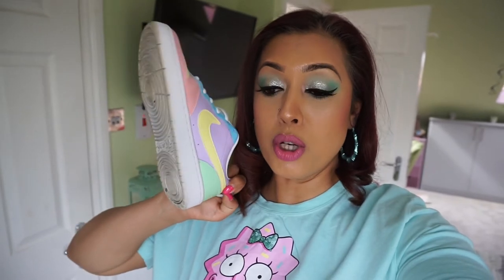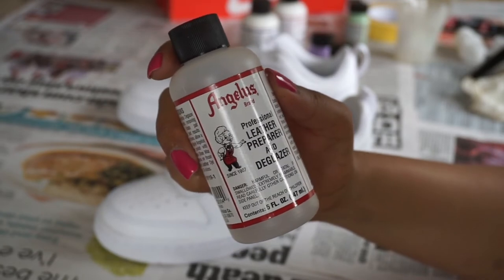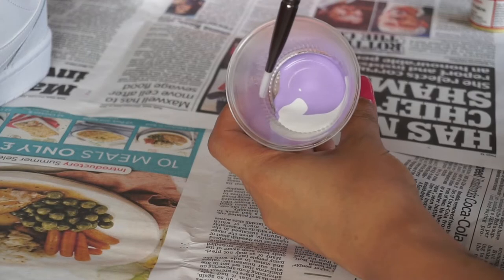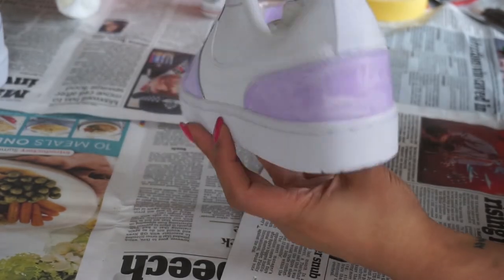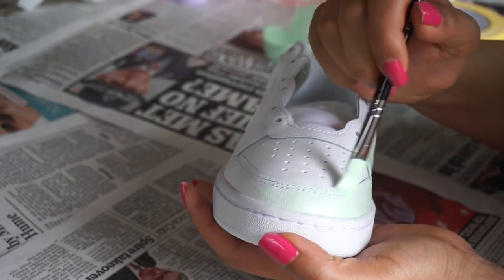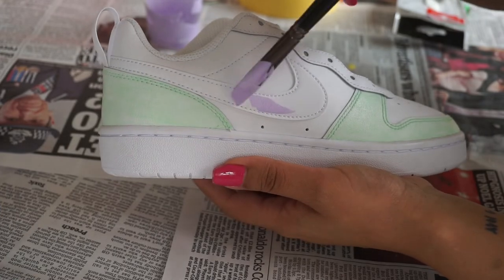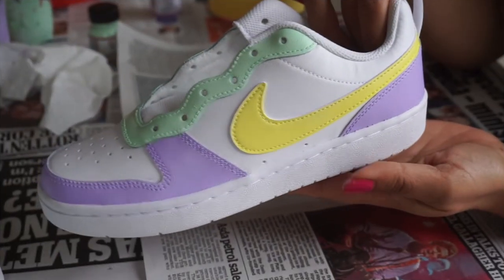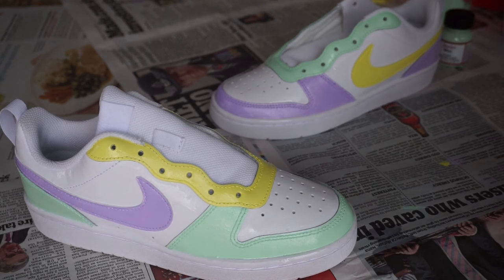How To: Custom Paint Nike Shoes Pastel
Customising your own leather shoes has never been easier! Why settle for bog standard styles that everyone else has when you can just create your own simple design to call your own? Painting leather shoes is fast, affordable and fun! I hope you all find this video useful! I got all my @AngelusBrand from @customcrepcityuk in the UK